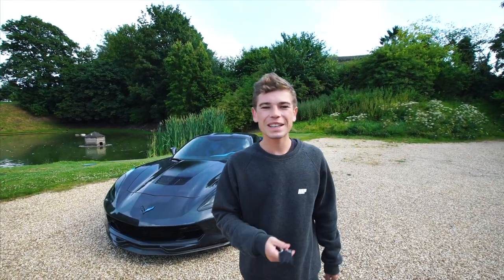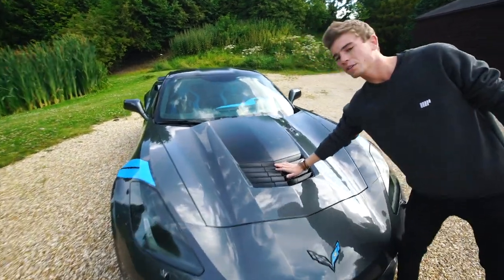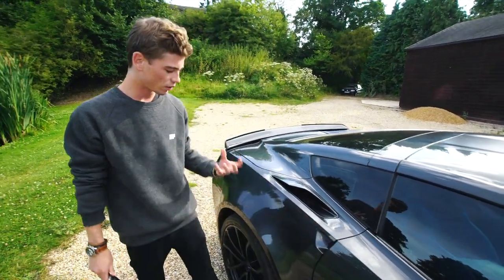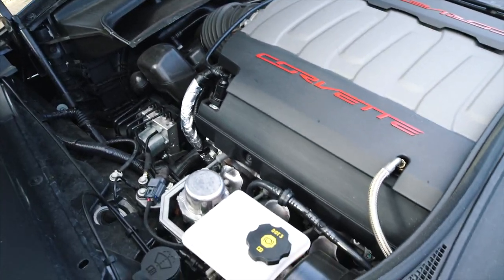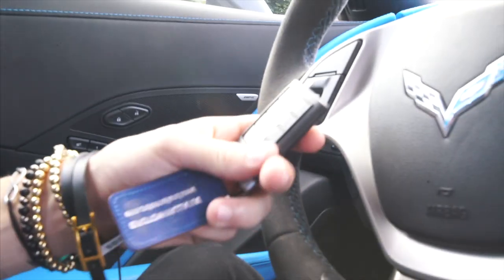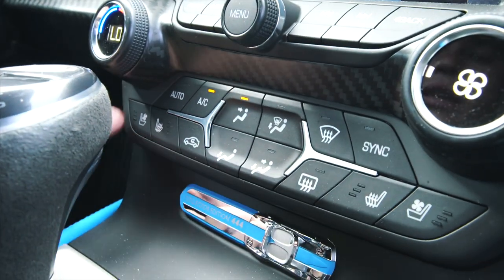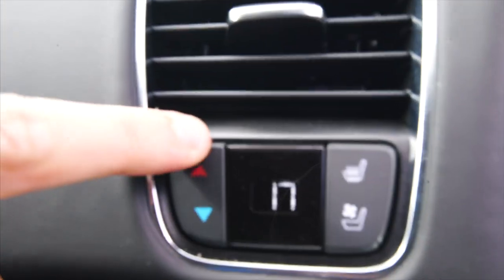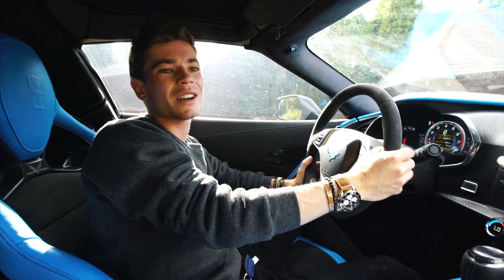EXPERIENCE THE CORVETTE C7 GRAND SPORT COLLECTORS EDITION